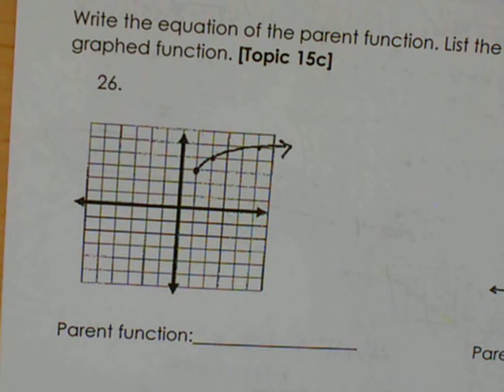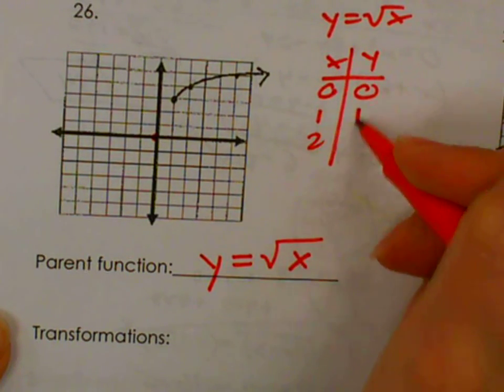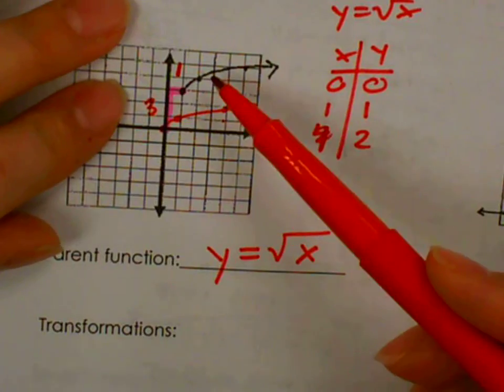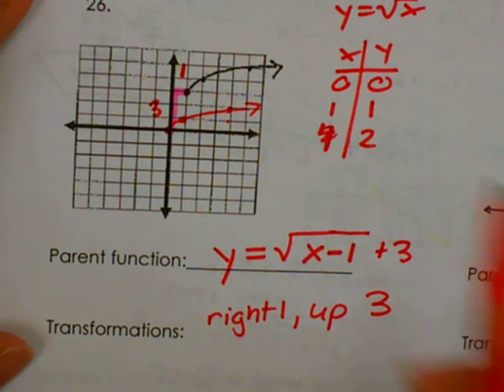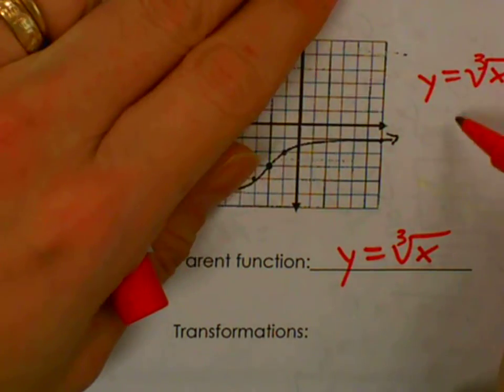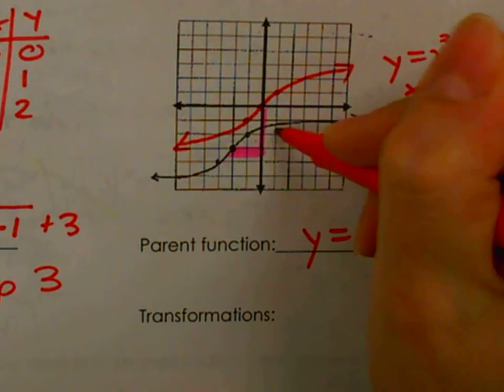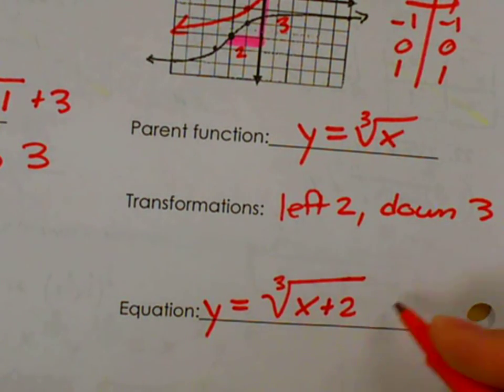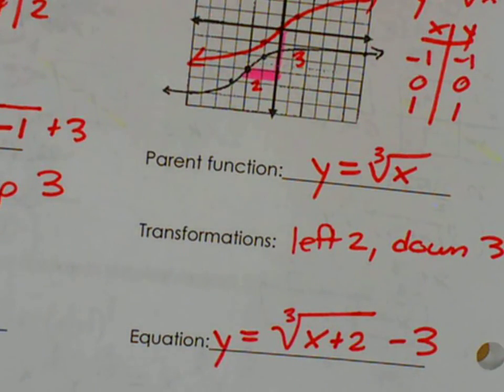Unit 5 Review Topic 15c 26, 27